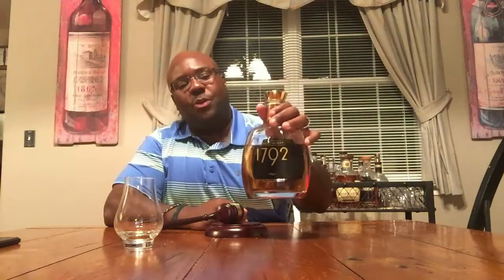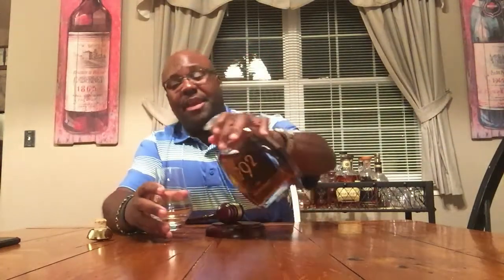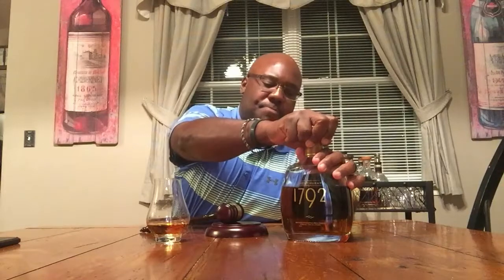Episode 20: 1792 Sweet Wheat Bourbon Review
Today we reviewed 1792 Sweet Wheat Bourbon.  This is a special edition from the 1792 line up.  Come along for the review.